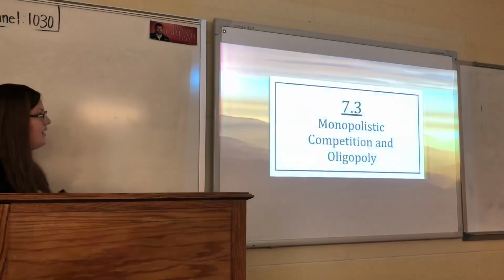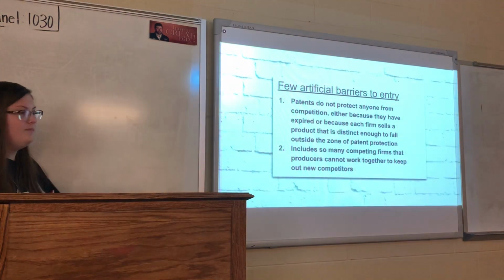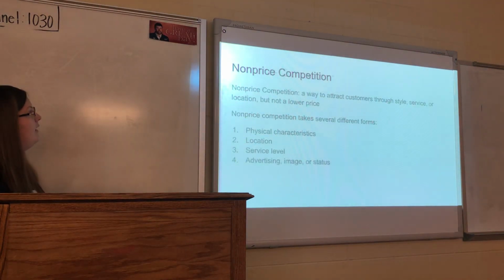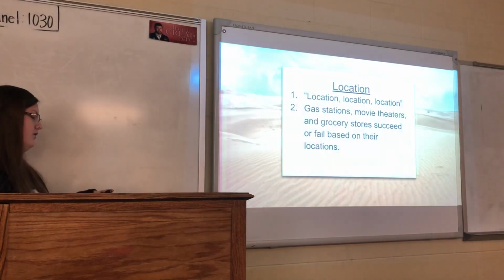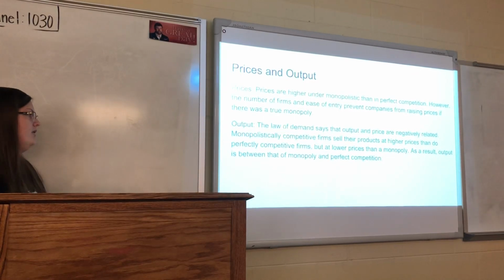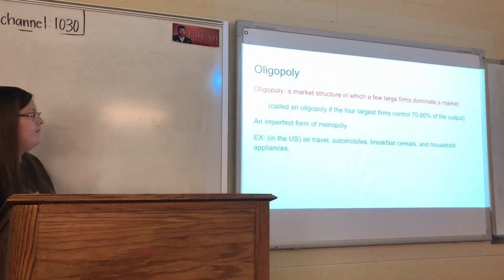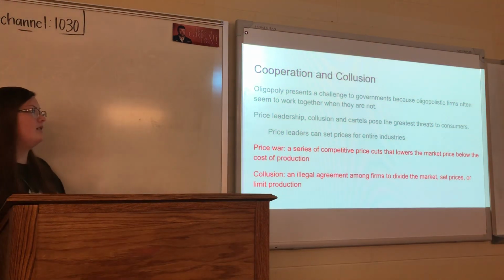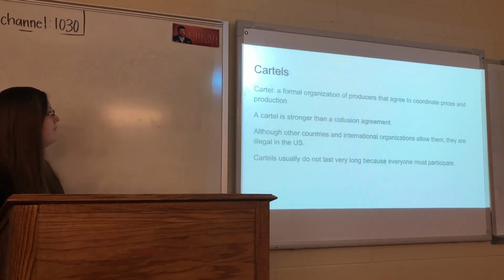7.3 Monopolistic Competition and Oligopoly